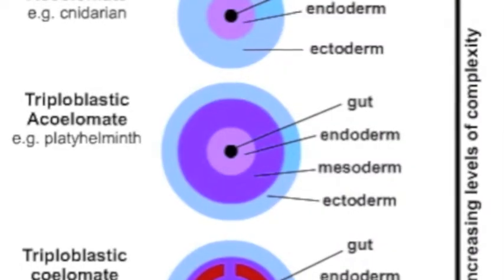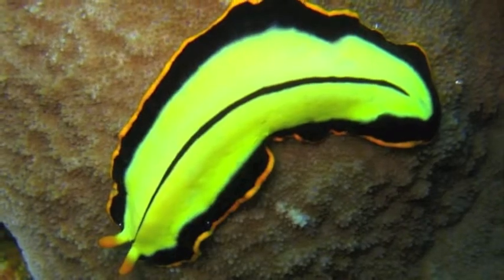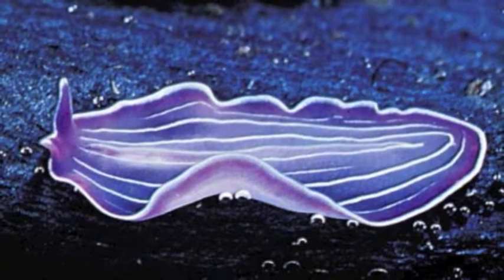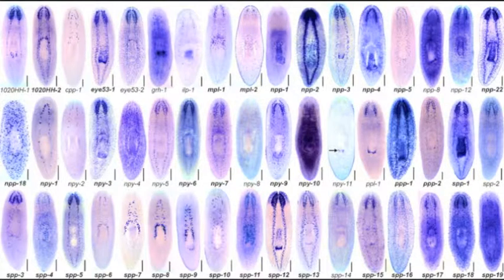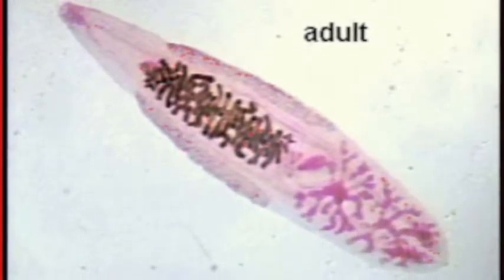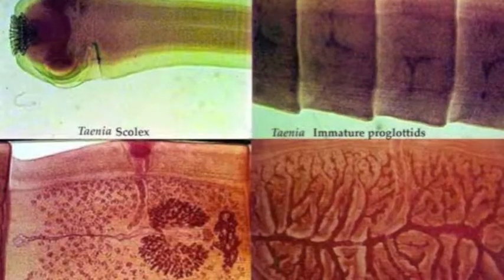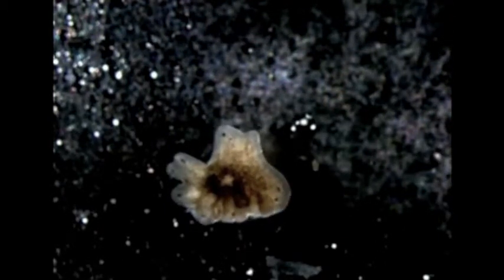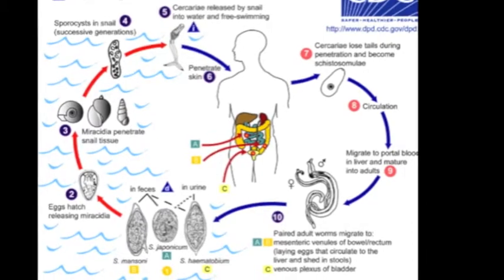Platyhelminthes (Flatworms)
BIO 110H Oral Presentation. 2011.